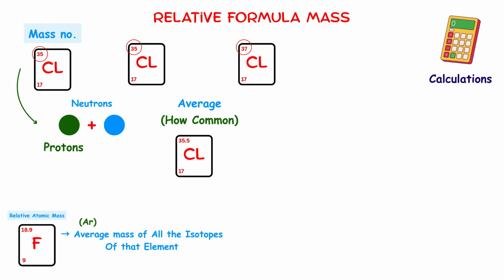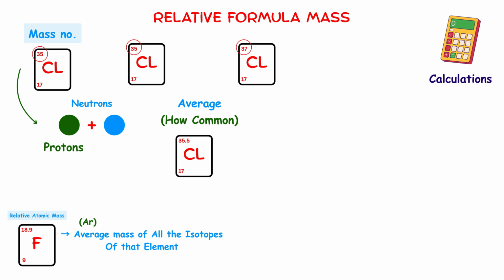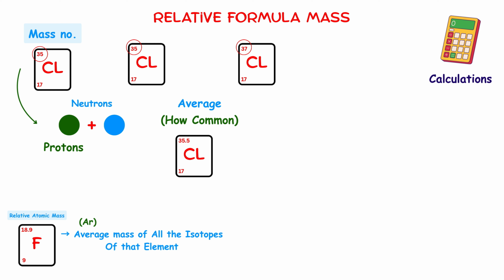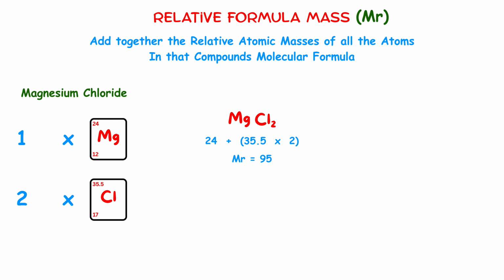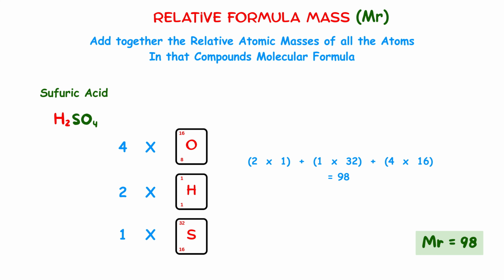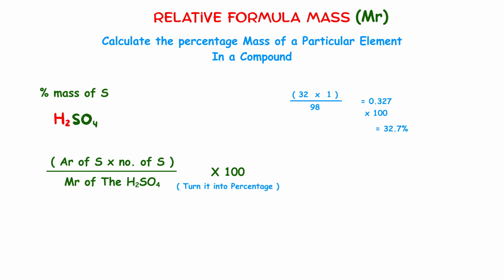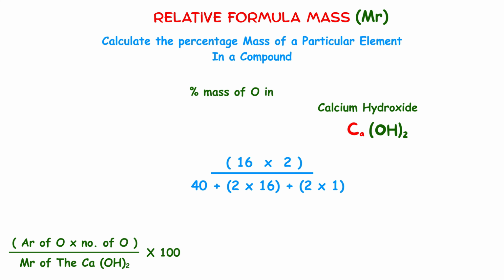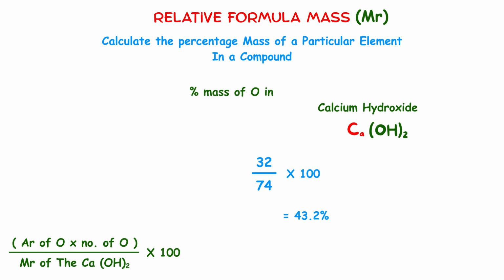3.1 - Relative Formula Mass